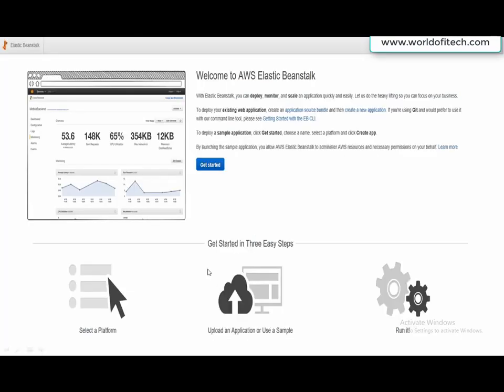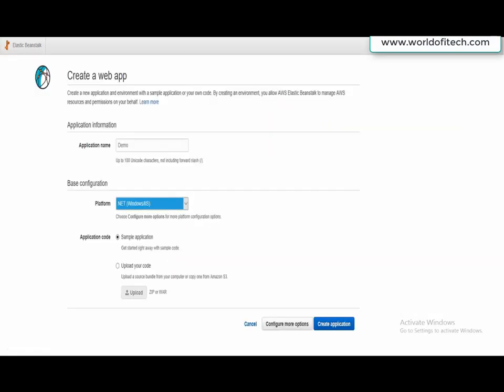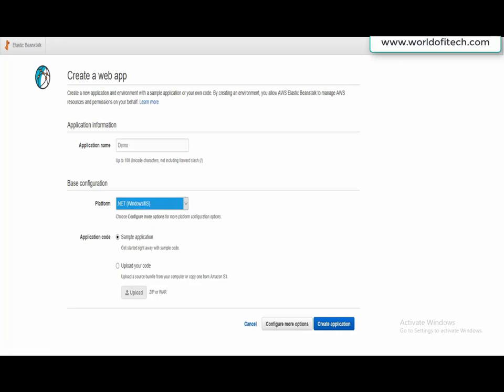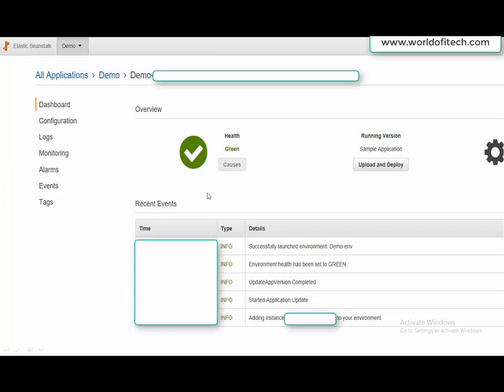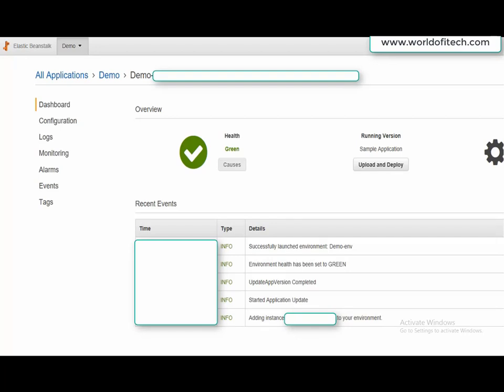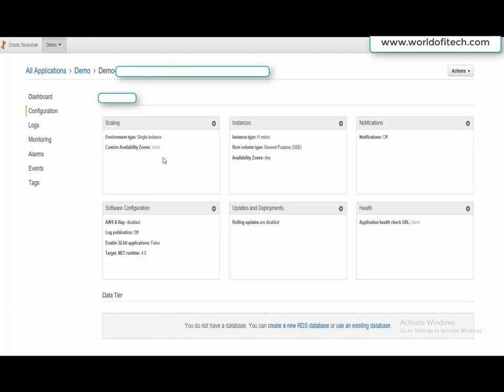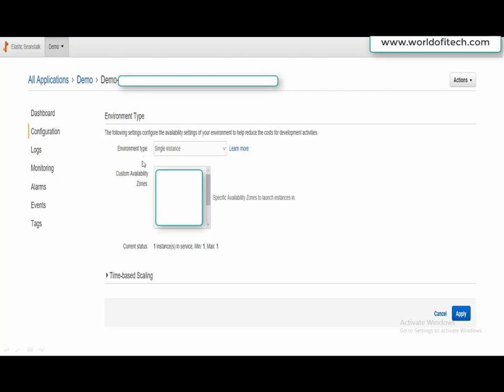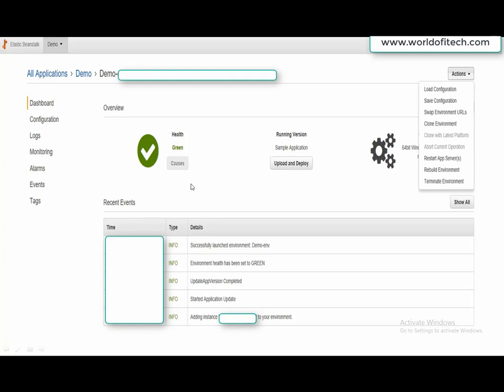Lecture 022- Getting Started with AWS Elastic Beanstalk | AWS Cloud Practitioner Course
In This Lecture Trainee, you will Learn About, Getting Started with AWS Elastic Beanstalk